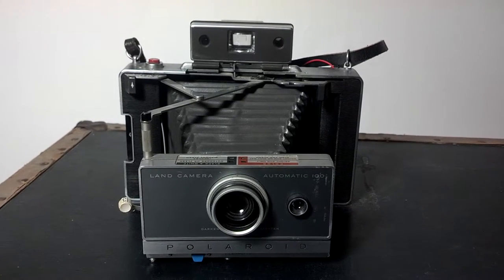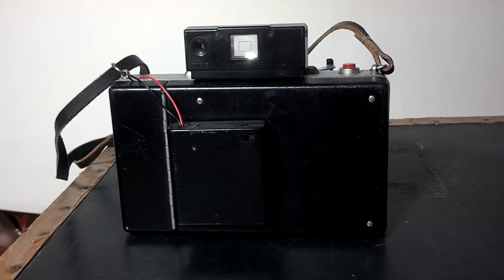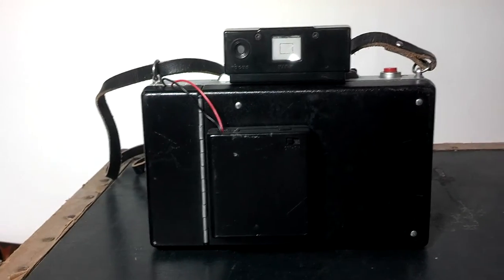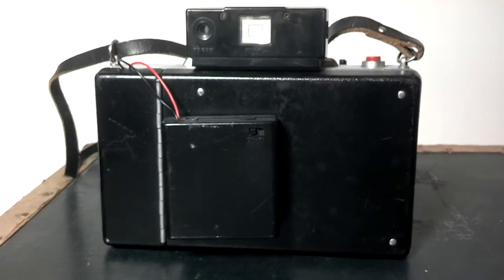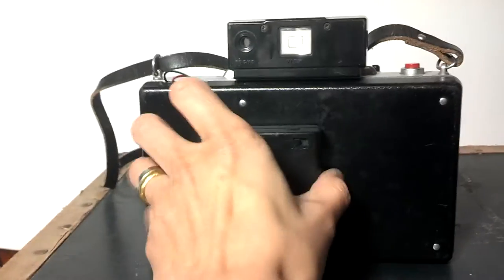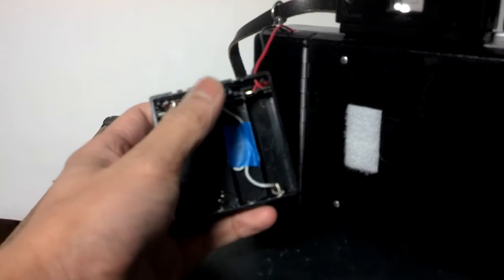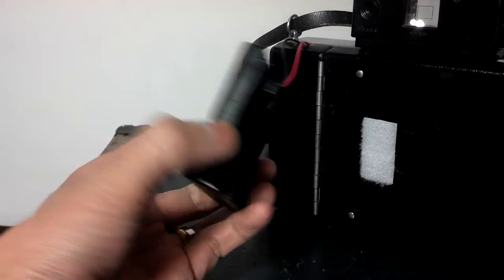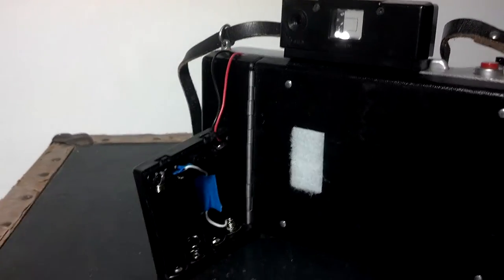Polaroid Land Camera 4.5 Battery Conversion